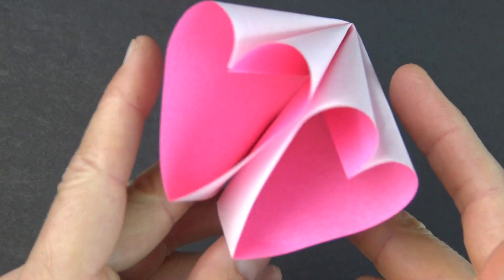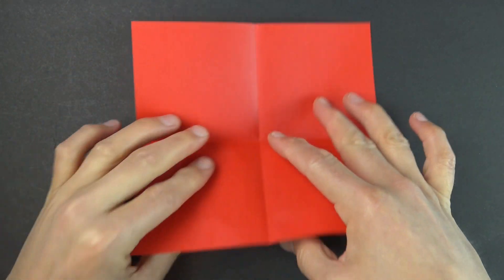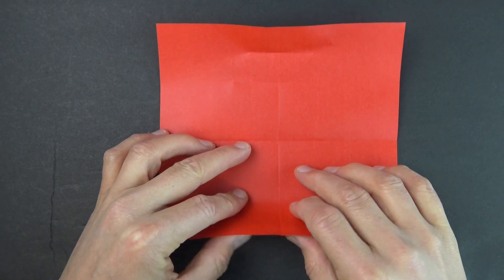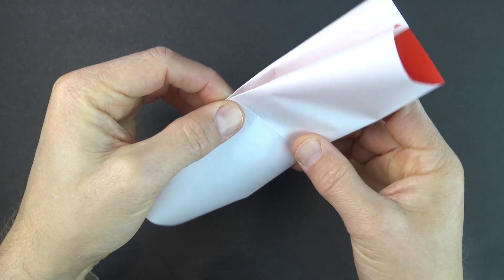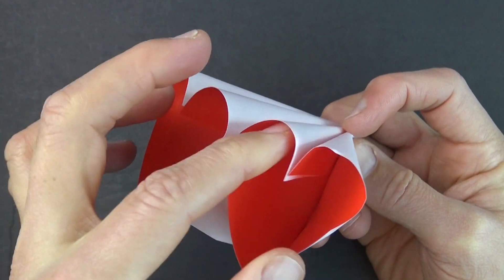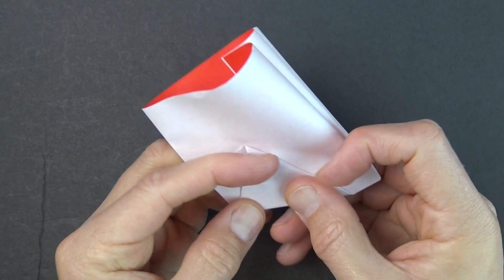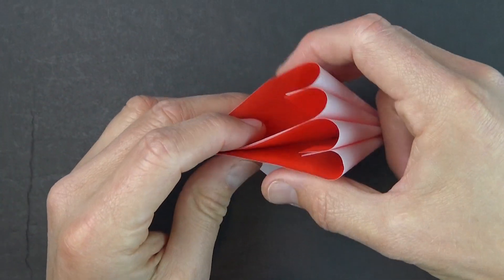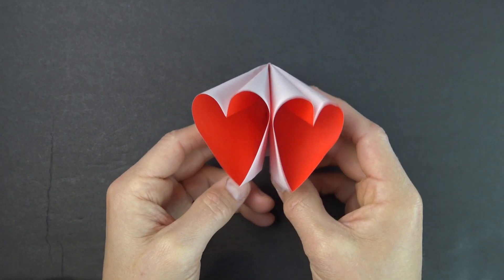Two Hearts Zooming Through Space - ORIGAMI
[Simple]  How to fold Two Hearts Zooming Through Space from one square of paper.  This model can stand on a table or slip onto a finger or rod.  This DIY paper heart model is a perfect gift for Valentine's Day or any special day where hearts are appreciated. It can also be used to hold little gifts inside each heart.  Model designed by Jeremy Shafer.

Picture of Space by Mariam Espacio (Haha, funny last name!)

Easy Origami Oragami Orugami Origomi Origammi
Paper Heart Corazon de papel coeur de papier
Cheap Valentines Day gift - Affordable Valentine's Day present